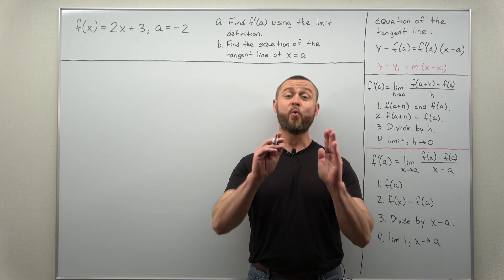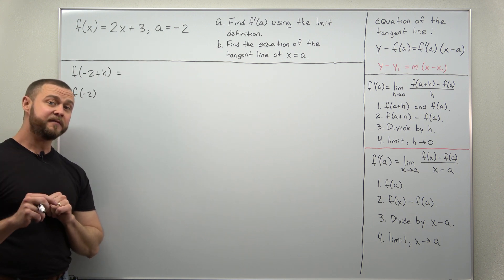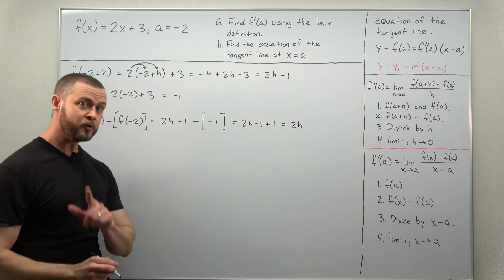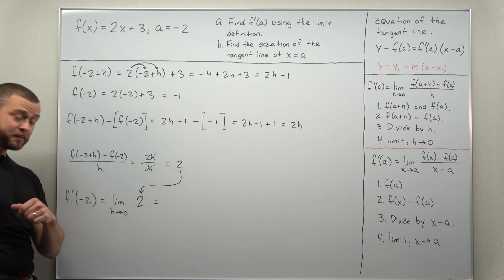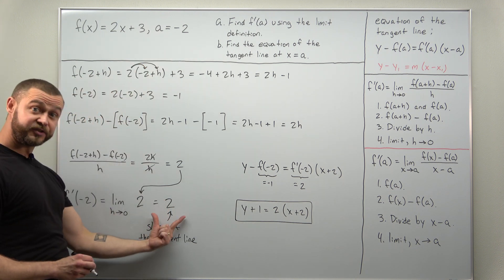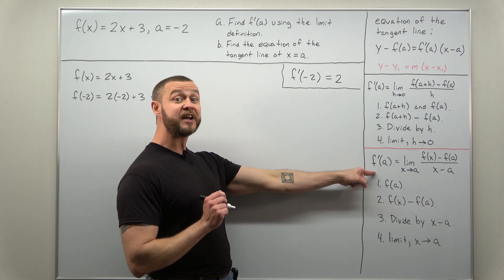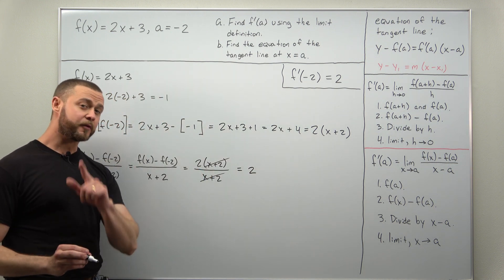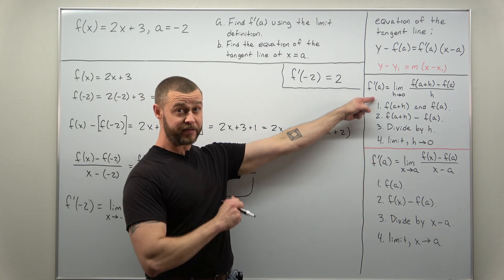Limit Definition of the Derivative Problem 1 (Calculus 1)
Since this is the first problem on applying the limit definition of the derivative we start with a simple linear function. We find both the derivative and the equation of the tangent line. The work isn't hard but it can be confusing until you get the hang of it. Check out the video linked below where we go over the steps and some tips to make this as simple as possible.